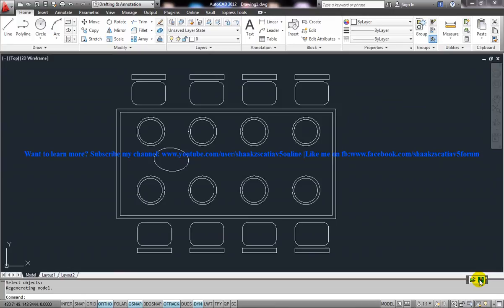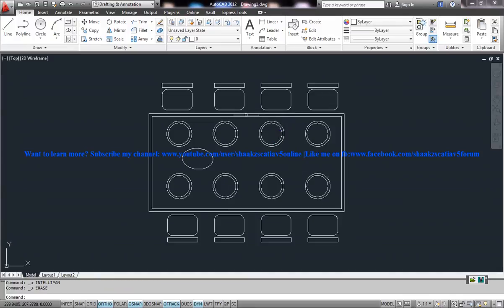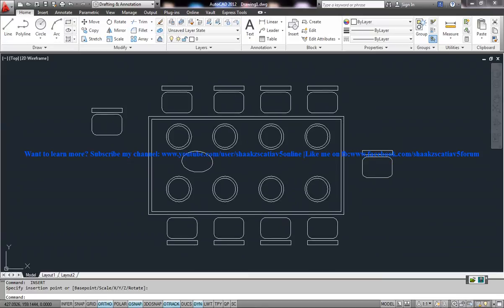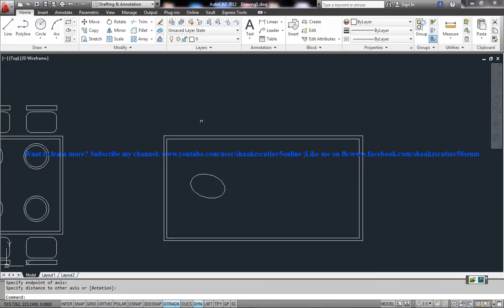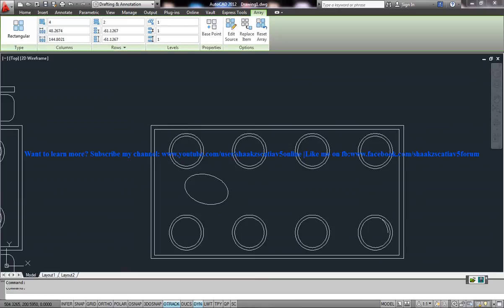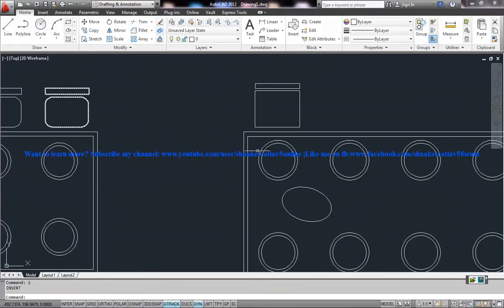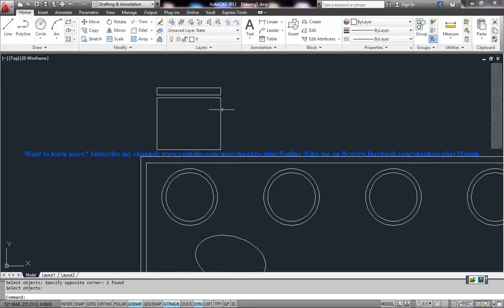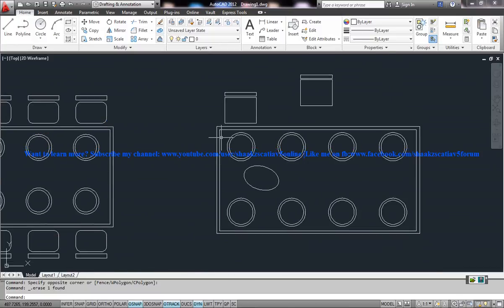Autodesk Autocad Tutorial|Working with Reusable Contents P1|Blocks, WBLOCKS and Palettes